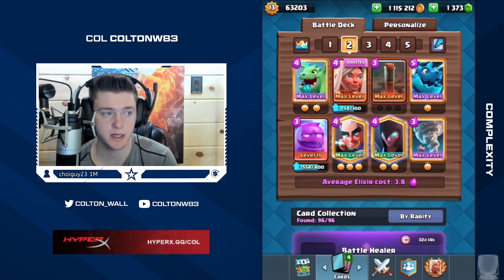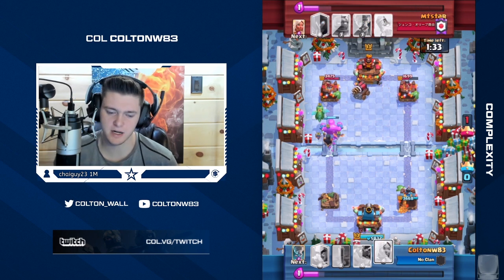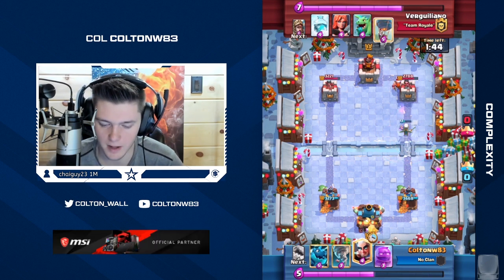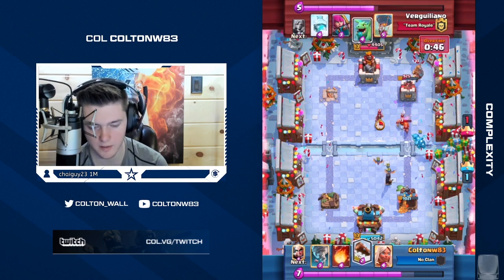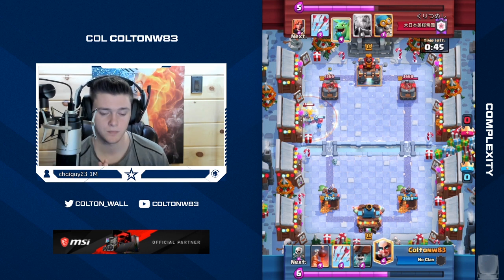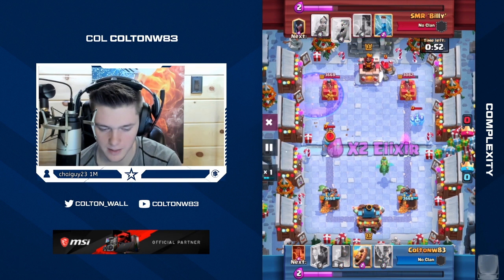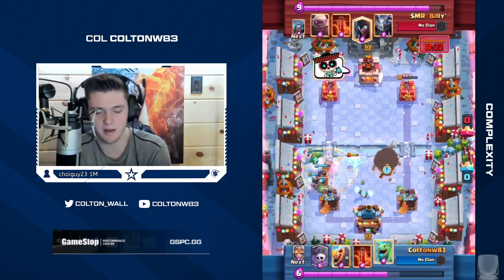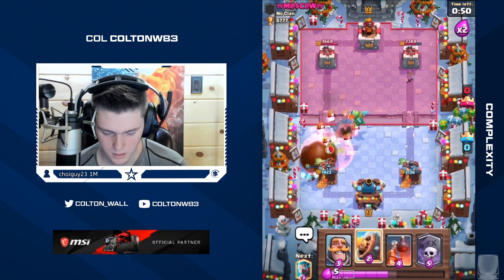THE BEST DECKS FOR THE NEW META TROPHY/LADDER DECKS - Clash Royale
THE BEST DECKS FOR THE NEW META | Coltonw83
In this video I'll be showcasing the best decks for the new meta in GC's, ladder, and trophy pushing! Including the best available battle healer decks, tomorrow I'll have a video on battle healer 3m as well!
Best Deck for Trophy Pushing in Legendary Arena 13, best elixir golem deck, wall breaker deck, miner deck, graveyard deck, knight deck in Clash Royale Best Deck 2019.